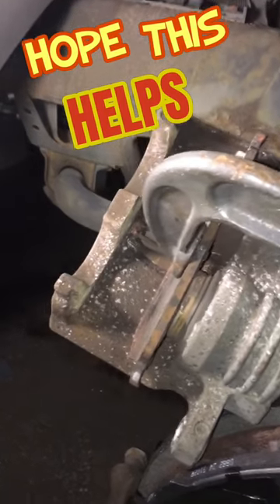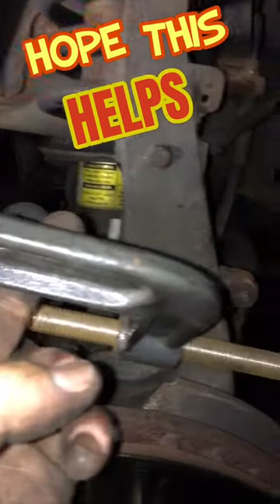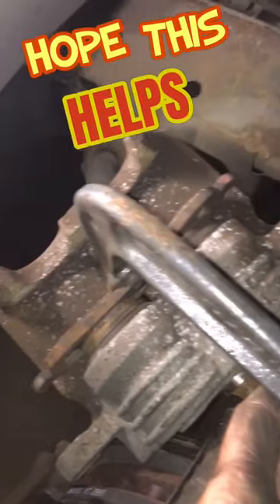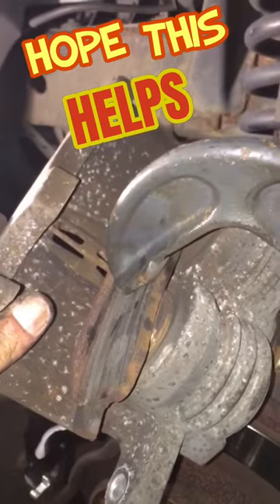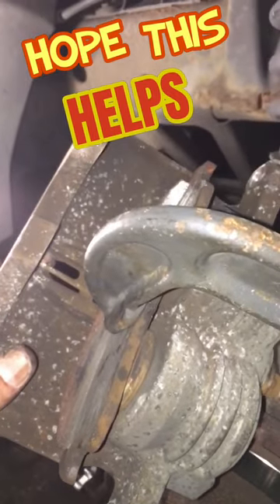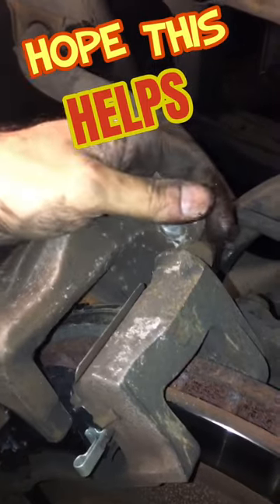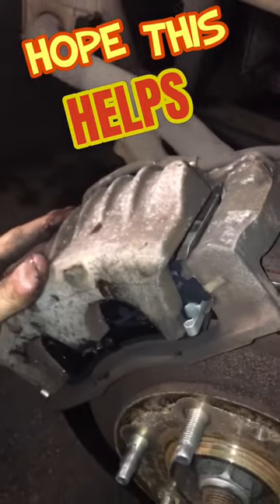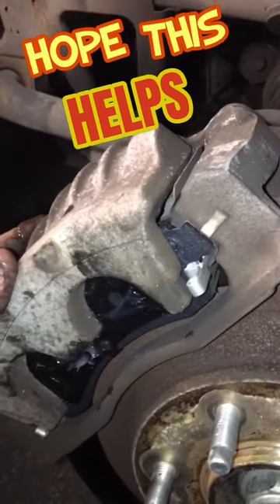NEED TO COMPRESS YOUR BRAKE CALIPER PISTON? Easy trick.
Compressing the brake caliper can be annoying, but necessary when changing brakes. Here’s a easy way.